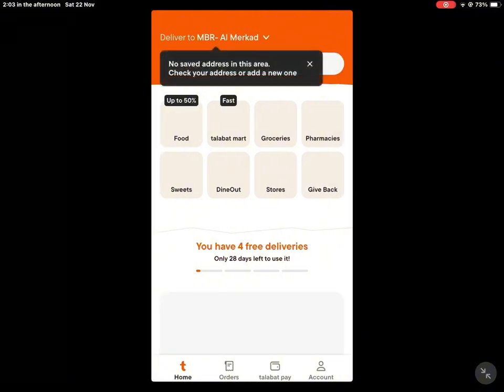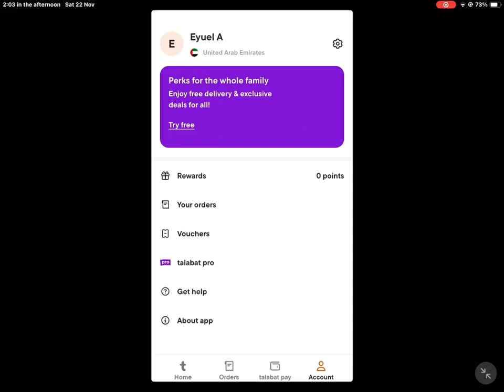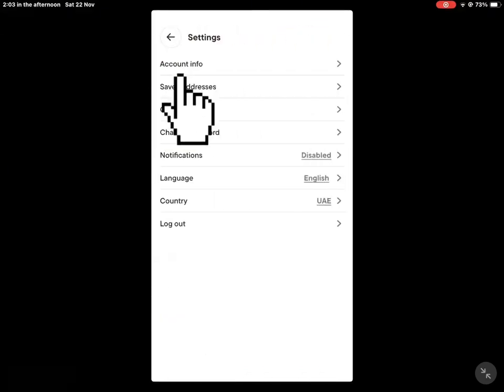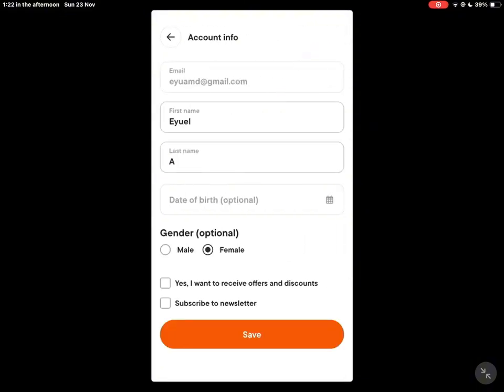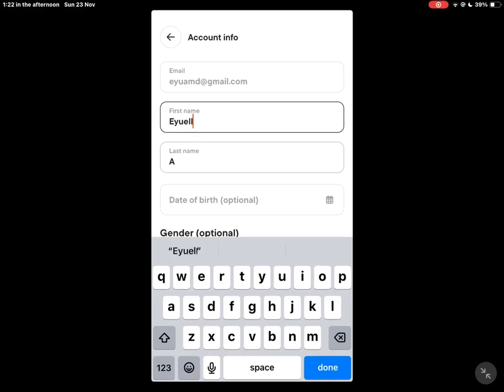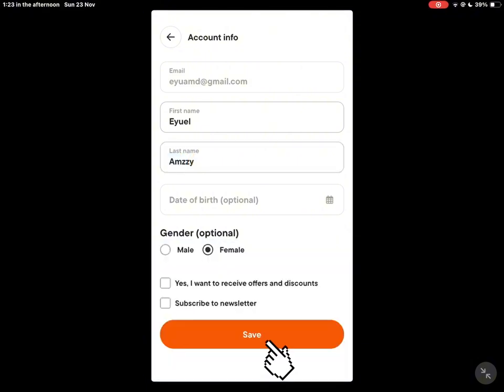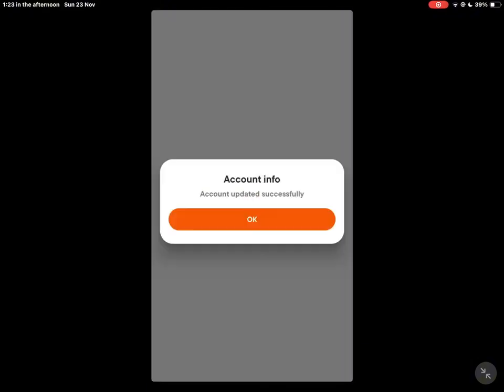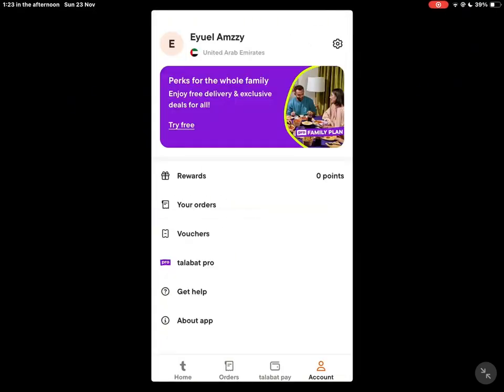How to Change Profile Name on Talabat (Easy Guide)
Updating your name on Talabat is important for receipts, order confirmations, and customer support. ✏️📱 In the new version of the app, profile editing has been reorganized — so I guide you step-by-step to the exact place where you can update your display name. This tutorial helps you avoid formatting mistakes, ensures your new name appears on orders, and explains how long the system takes to update your information across the platform.

✔️ Inside This Tutorial:
 • Where to find Account → Personal Info
 • How to update your display name correctly
 • What to do if the Save button doesn’t appear
 • How name changes affect receipts & delivery notes
 • How long updates take in the 2025 version
 • Fixing name update errors